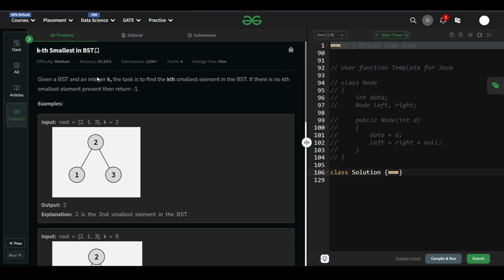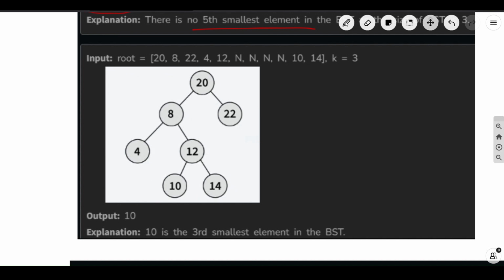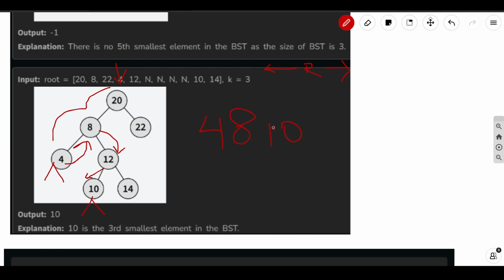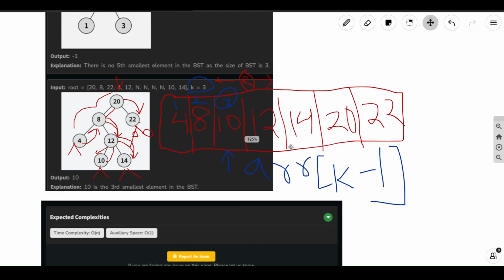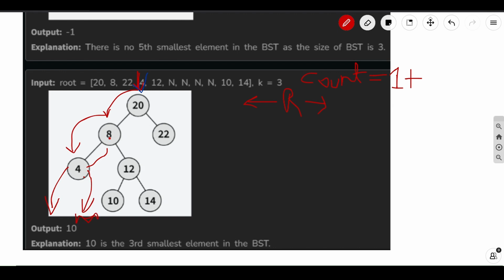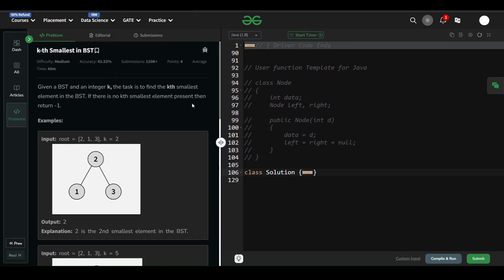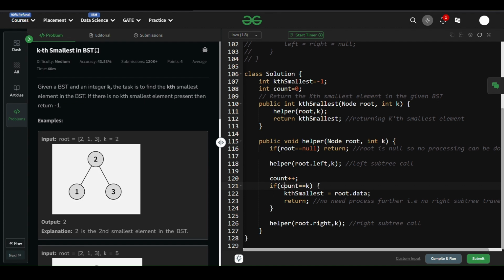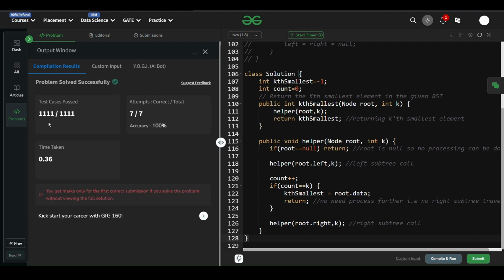Kth Smallest in BST in Java - Brute force and Optimal approach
In this video, we will solve the Kth Smallest Element in a Binary Search Tree (BST) problem using Java. This is a commonly asked question in coding interviews

We will learn 2 approaches and do analysis why which one to use.

Problem: Given a BST and an integer k, the task is to find the kth smallest element in the BST. If there is no kth smallest element present then return -1.

⏱ Timestamps & Chapters:

00:00 Introduction – Understanding the problem statement
00:34 Sample Case 1 – Finding the 2nd smallest element in BST
01:12 Sample Case 2 – Handling cases where k is larger than the number of nodes
02:17 Sample Case 3 – Understanding different BST scenarios
02:49 Approach 1: Inorder Traversal – How it helps in finding kth smallest element
05:27 Issue with Approach 1 – Extra space complexity
06:36 Optimized Approach – Using a counter variable for better efficiency
09:04 Implementation Details – Writing an optimized recursive function
10:05 Code Walkthrough – Explaining the Java implementation step-by-step
12:05 Handling Edge Cases – What happens when k is invalid
13:09 Time Complexity & Space Complexity Analysis
14:09 Submitting Solution & Conclusion